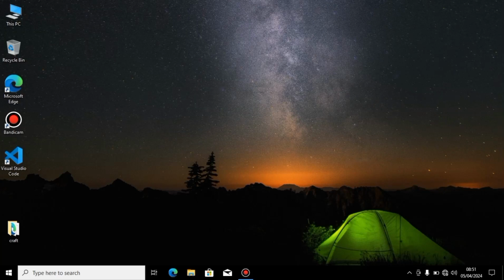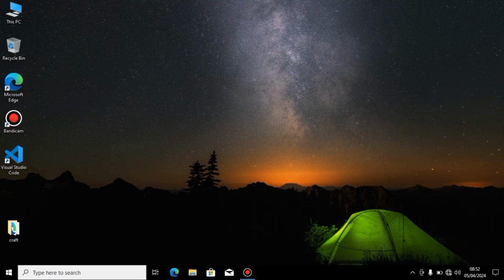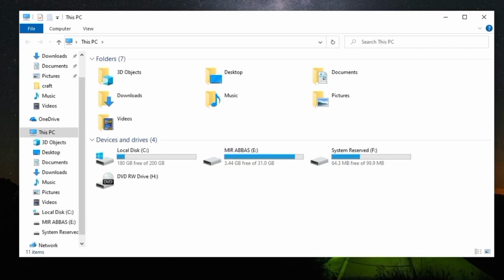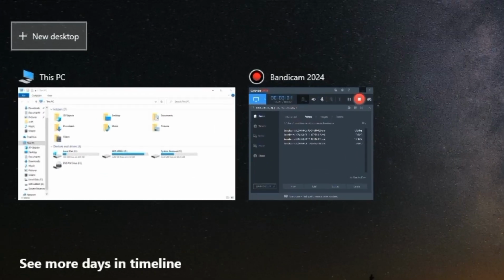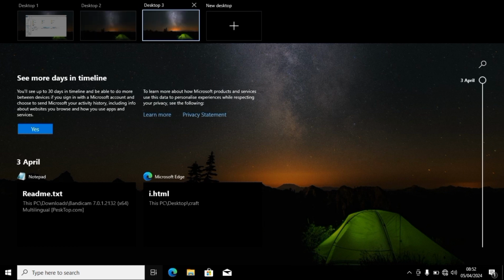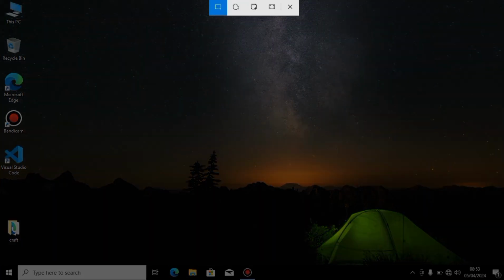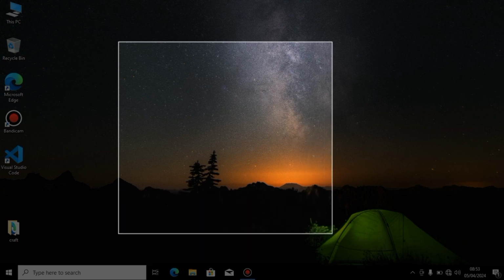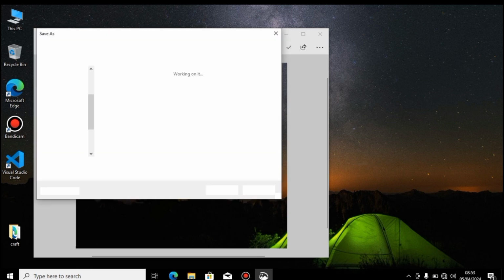Computer Tricks (Best pc Tips and tricks)!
Explore the fascinating world of computer tricks in our latest video! From time-saving shortcuts to hidden features, unlock the full potential of your device with these expert tips and tricks.

Whether you're a seasoned tech enthusiast or just starting out, our guide will revolutionize the way you use your computer. Get ready to impress your friends and colleagues with your newfound knowledge and efficiency!